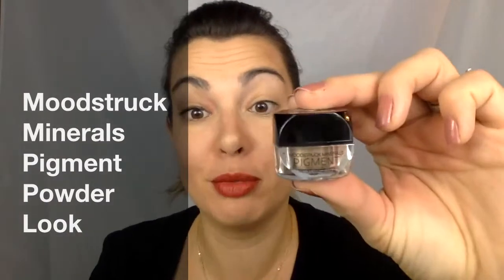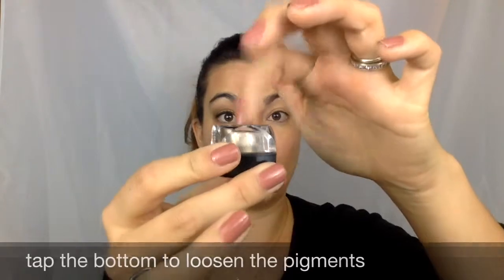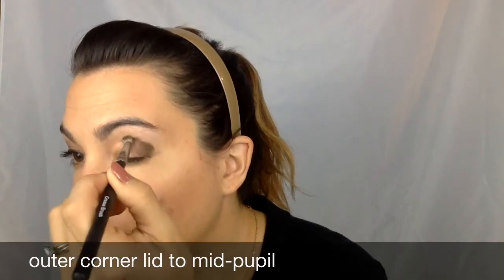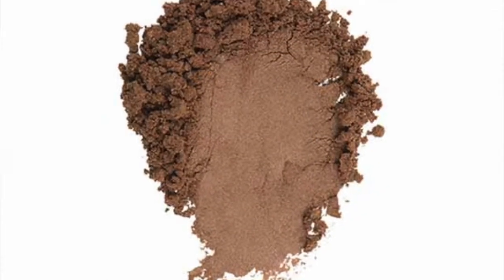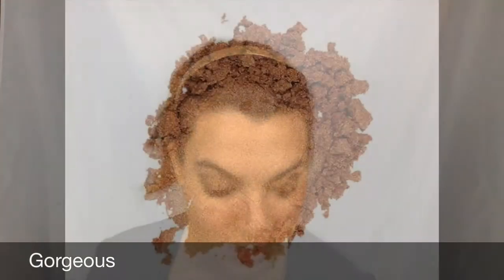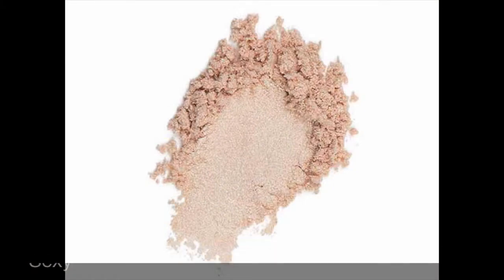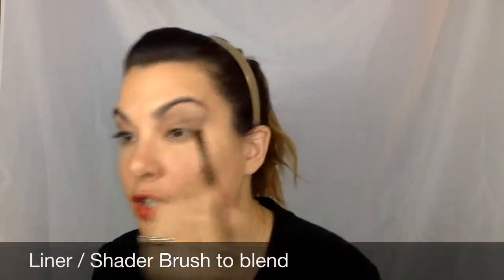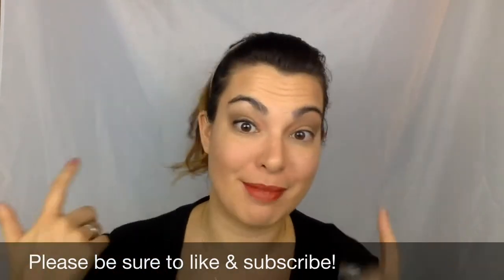Younique Moodstruck Minerals Pigment Powder Look #1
The Younique Moodstruck Minerals Pigment Powders are beautiful eye shadows that allow you to truly express yourself!  With 34 luxurious colors to choose from, you are guaranteed to find the colors you love! The Mineral Pigment Powders are made of finely milled minerals, amino acids, and vitamins-nutrition for your skin. Tap excess pigment from brush back into the lid.

- Applied "Confident" to outer V with Crease Brush.
- Applied "Irresistible" to eyelid with Deluxe Brush.
- Applied "Gorgeous" to inner eyelid with Deluxe Brush.
- Applied "Sexy" to brow bone with Deluxe Brush.
- Blended colors with Liner/Shader Brush.